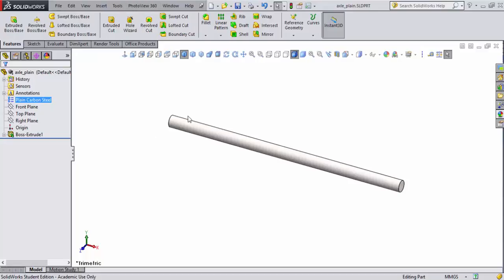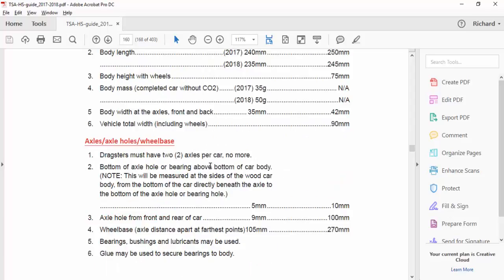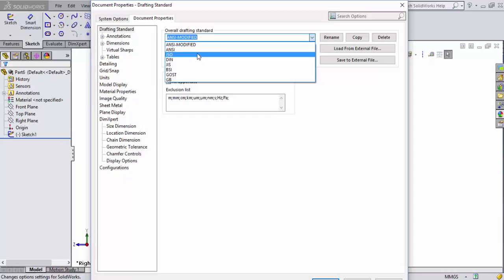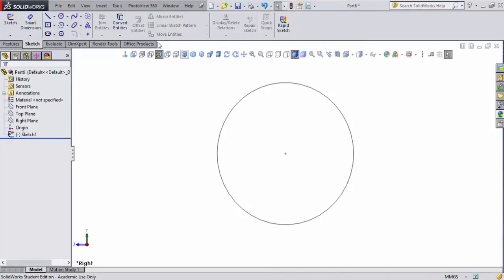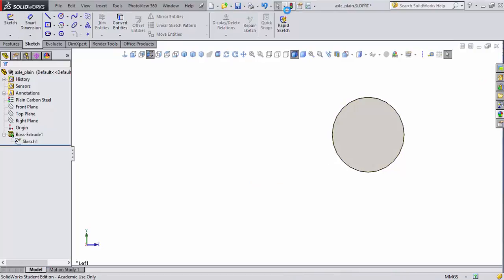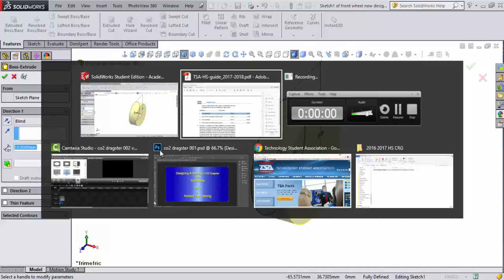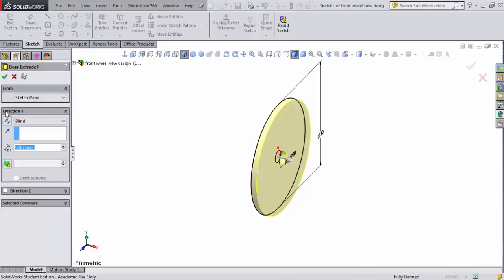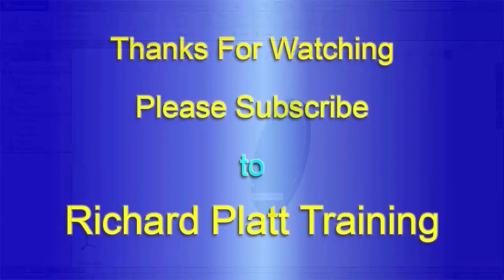CO2 Dragster Out Side Wheel - Tutorial 2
In this video we create the front wheel for our CO2 Dragster using SolidWorks.